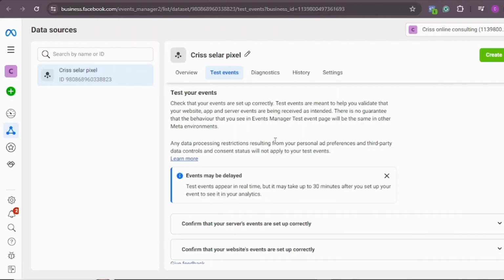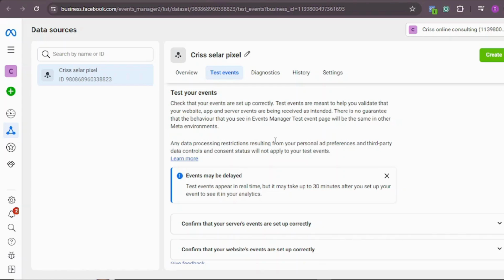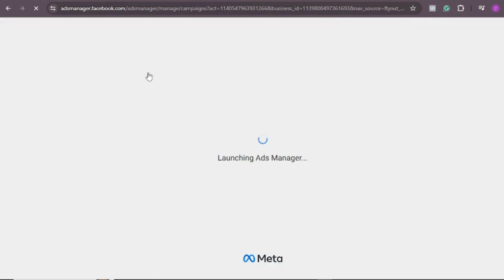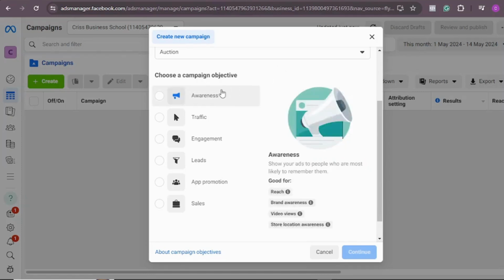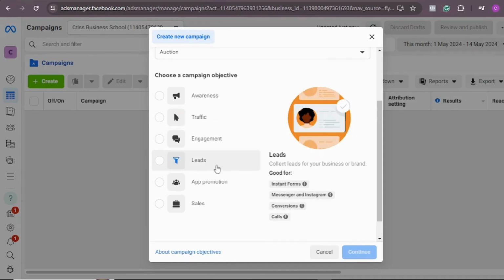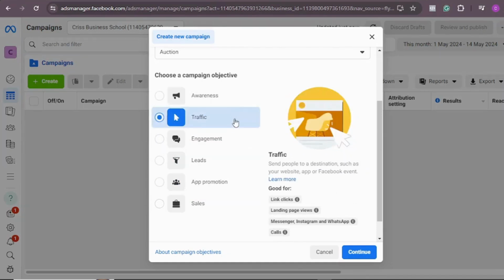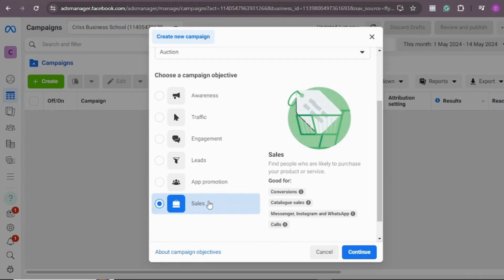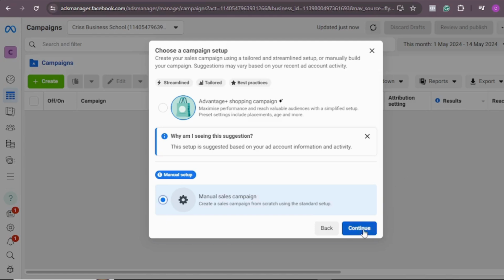How to Run Ads on Facebook and Instagram - Complete Step-By-Step Guide (Part One)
Are you looking to run Facebook and Instagram ads but unsure where to start? Look no further! This step-by-step guide will show you everything you need to know about running successful Facebook and Instagram ads.

From setting up your ad account to creating eye-catching ad creatives, targeting the right audience, and analyzing ad performance, we cover it all in this comprehensive guide.

Whether you're a beginner looking to dive into social media advertising or a seasoned marketer wanting to enhance your ad strategy, this video is perfect. Don't miss out on the opportunity to reach millions of potential customers on two of the biggest social media platforms. Watch now and start running effective ads on Facebook and Instagram today!

Get started with the ultimate Facebook and Instagram ads course for beginners here for free